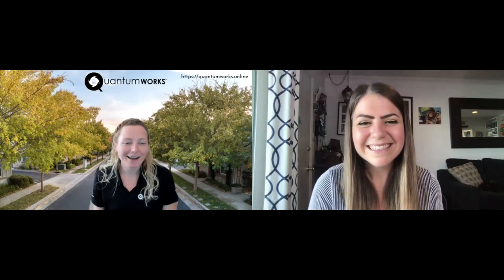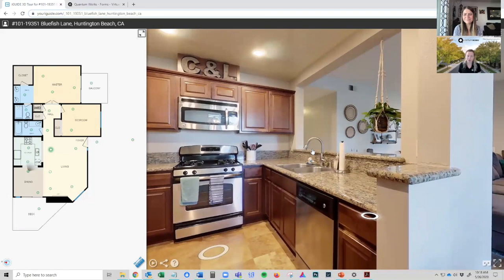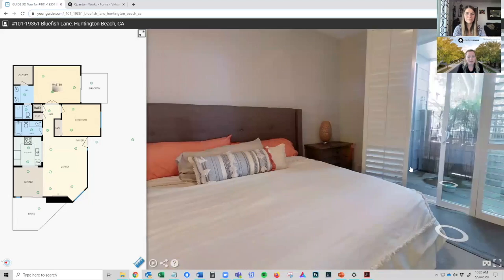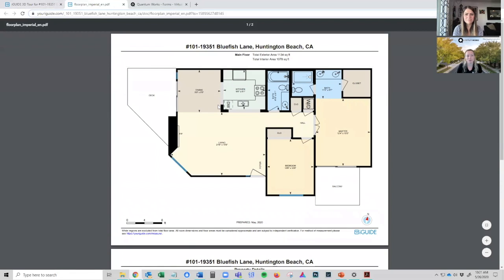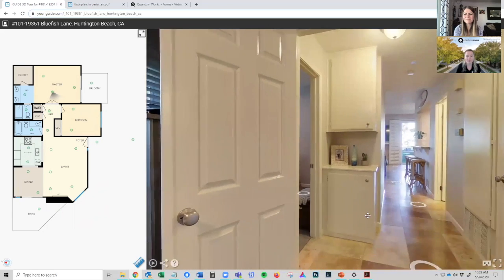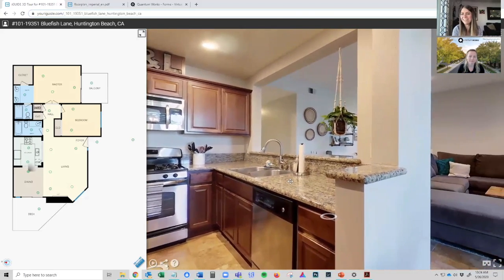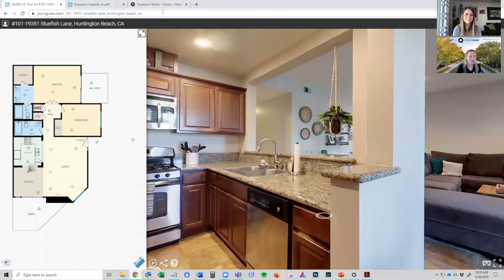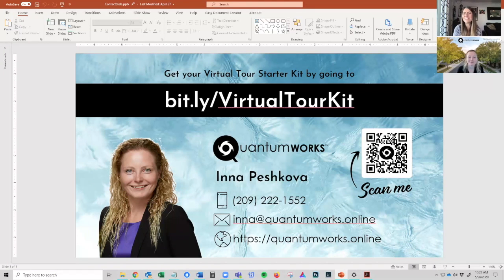Interview with Inna Peshkova with Quantum Works to help add value for Realtors to list their homes!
In this video, Dana Delmer with ClearMark title Interviews Inna Peshkova with Quantum Works which is a media company that does 3D Virtual tours and more to help realtors list their homes and get them sold! Technology is so important these days and buyers are looking properties up online even more so since Covid started. Inna's company creates the 3D virtual tour videos and can also create Virtual reality videos of the properties.